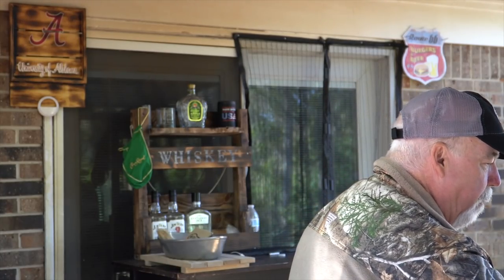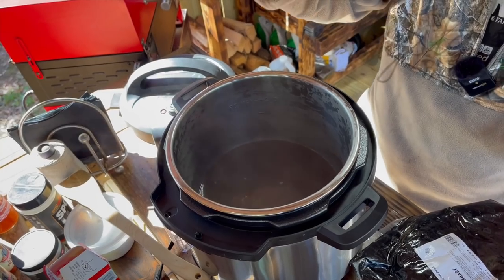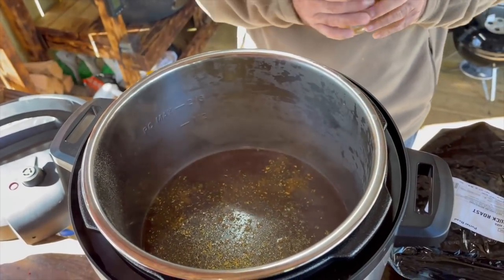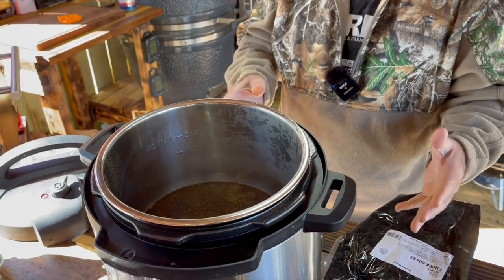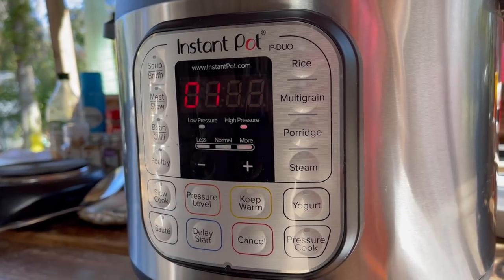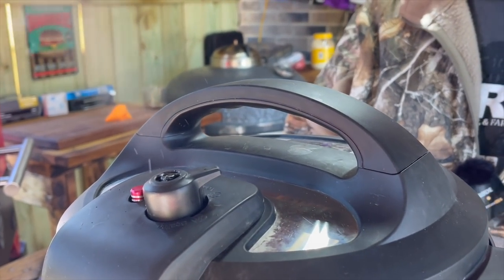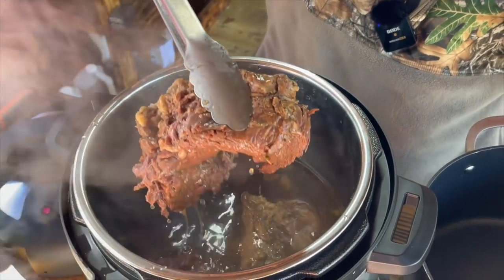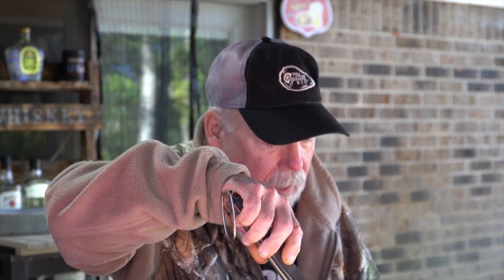Roast Beef Debris Po' Boy Recipe | A Taste Of New Orleans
Have you ever had an authentic new orleans roast beef debris po boy?  If you have then you already know how incredibly delicious they are.  Allow me to show you exactly how to make this exact same roast beef debris po boy in your home.  When you bite into this sandwich, you will witness a true taste of New Orleans at it's best!

Fireboard just introduced their new extremely accurate instant read thermometer called Spark!

I have a lot of people that ask where they can get certain things that I use in my videos, so I created a Amazon Store, and have everything I could think of that I've used one way or another in previous videos and listed them within it, so please take a look around and hopefully you will find what you're looking for.  Also I will update as I need to.  Thank You!